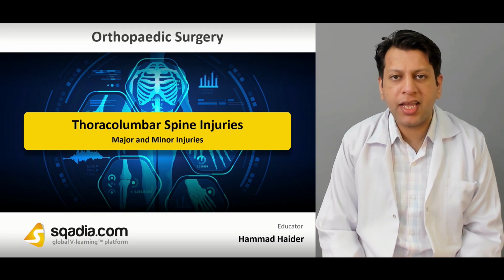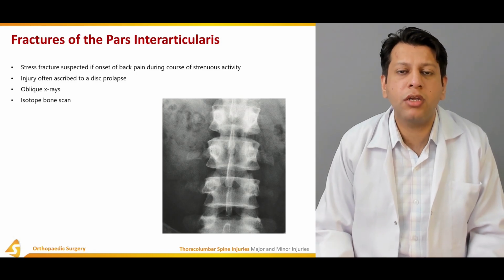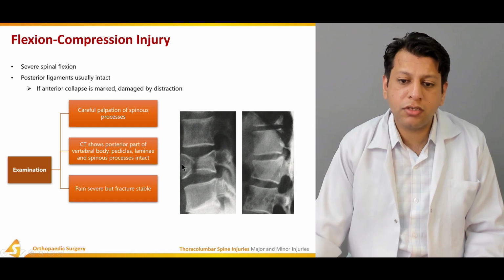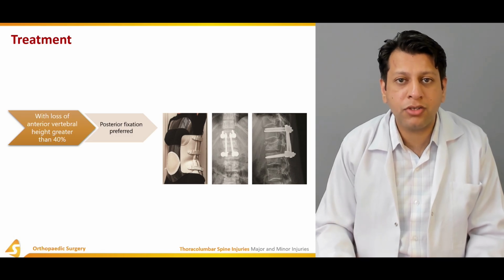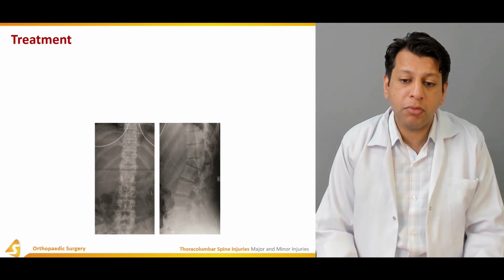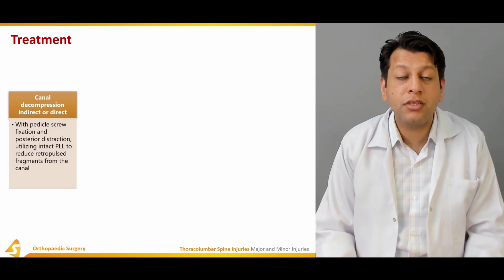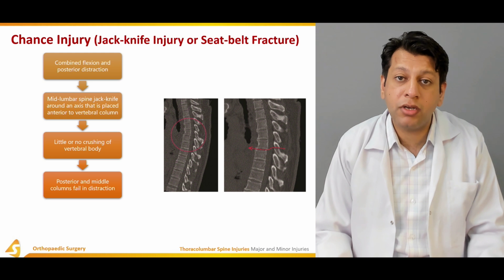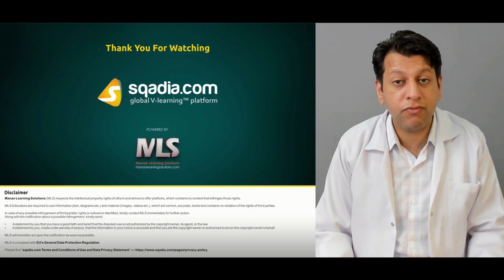Thoracolumbar Spine Injuries | Major and Minor Injuries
🎥 Explore Thoracolumbar Spine Injuries! 🧠🩺
Dive into the complexities of thoracolumbar spine injuries with Dr. Hammad Haider on sqadia.com.This comprehensive medical video lecture is perfect for medical professionals and students, offering valuable insights and practical knowledge on diagnosing and managing these injuries. 🌟

🔍 About:
This lecture covers thoracic and lumbar spine injuries, ranging from major to minor, along with their potential neurological impacts. Dr. Haider provides an in-depth discussion on various fractures and their treatment modalities, including transverse process fractures, flexion-compression injuries, and more.

▬ 📃 Thoracolumbar Injury
🟡 Injury Range: T11 to L2, common sites for thoracolumbar spine injuries.
🟡 Fracture Categories: Low-energy, minor, and high-energy fractures.
🟡 Compression Injuries: Key details.
🟡 Chance Fracture (Seat Belt Injury): Highlighting the treatment aspect.

▬ 📜 Major and Minor Injuries
🟠 Transverse Process Fractures: Important information.
🟠 Pars Interarticularis Fractures: Disc prolapse as a common cause.
🟠 Flexion-Compression Injury: Severe spinal flexion details.
🟠 Axial Compression or Burst Injury: Detailed insights.
🟠 Chance Injury (Jack-Knife Injury/Seat-Belt Fracture): Comprehensive treatment discussion.

▬ 📃 Neurological Injury
🟣 Neurapraxia: Characterized by motor paralysis.
🟣 Cord Transection & Root Transection: Detailed information.
🟣 Incomplete Cord Injury Syndromes:
👉 Central Cord Syndrome
👉 Anterior Cord Syndrome
👉 Posterior Cord Syndrome
👉 Brown-Séquard Syndrome
🟣 Management of Traumatic Paraplegia & Quadriplegia: Essential details.

👨‍⚕️ Enhance your diagnostic and treatment skills with Dr. Haider's expert guidance. This lecture is an invaluable resource for advancing your orthopedic expertise. 🚀